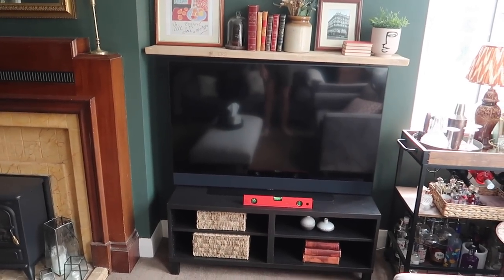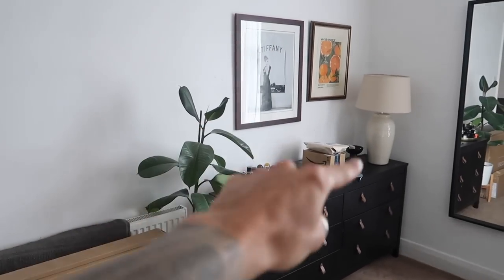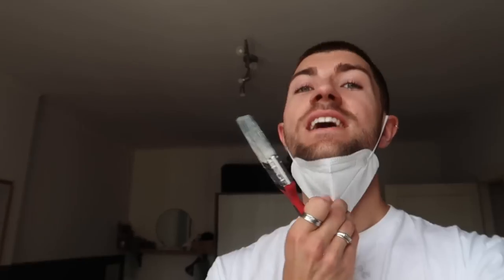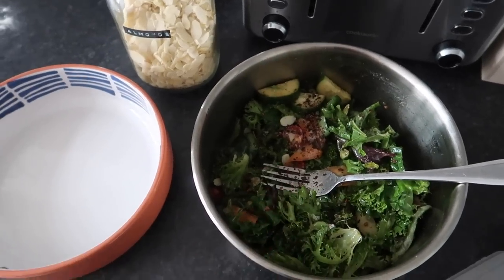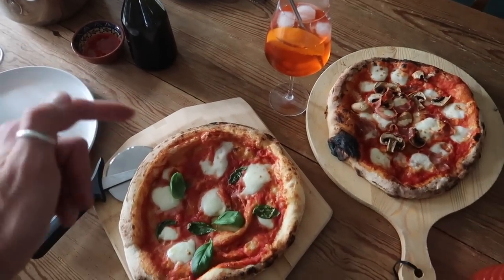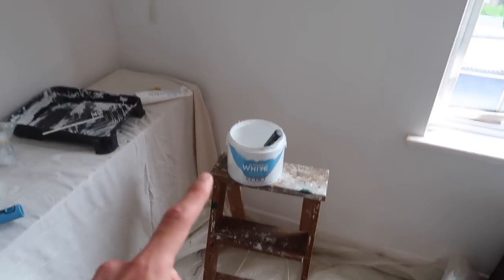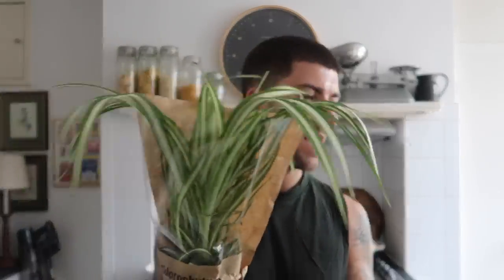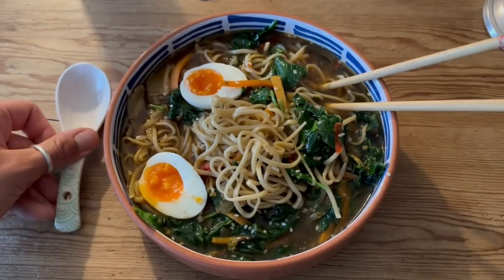I CAN'T BELIEVE I AM DOING THIS AGAIN | LONDON WEEKEND VLOG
Hey guys!

I hope you are all doing well. We have had another leak and are really getting to the end of our tether with this flat.

I have linked everything below.

Big love,
Luke x

- Ramen cookbook